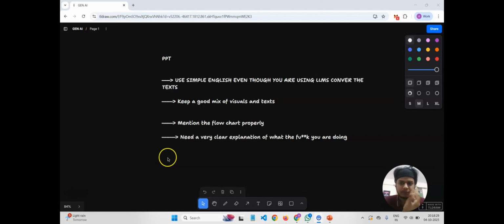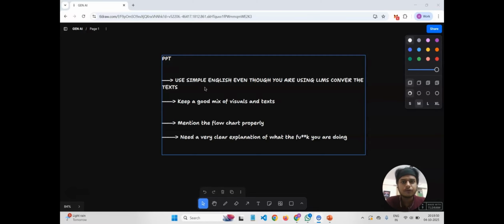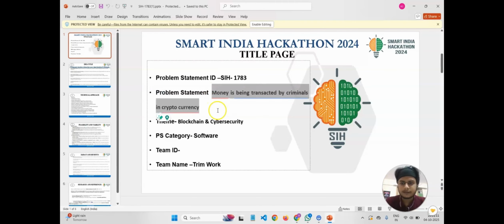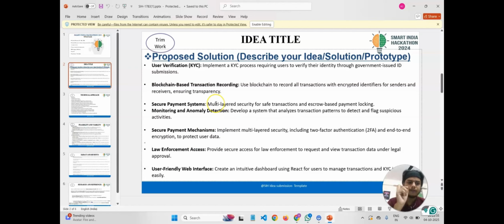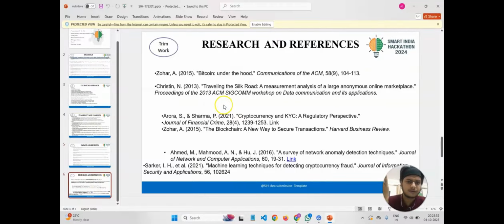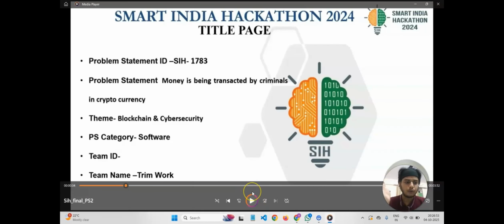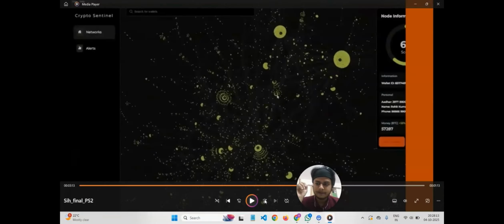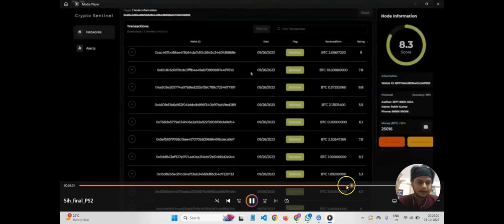Smart India Hackathon 2025 | Ultimate PPT/Video round Guide | SIH'24 Winning ppt/video breakdown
🚀 Smart India Hackathon 2025 PPT & Video Round Guide (SIH’24 Winner’s Breakdown)

Are you ready to crack SIH 2025 Round 2 like a pro? 💡 In this ultimate guide, I break down exactly how to make the perfect PPT and video submission that can win you the hackathon — straight from my own SIH 2024 winning presentation and video!

👉 In this video, you'll learn:
✅ How to structure your SIH PPT for maximum impact
✅ What evaluators actually look for in your video submission
✅ Real SIH 2024-winning PPT breakdown (slide-by-slide)
✅ The right storytelling approach to make your idea stand out
✅ Tips to avoid common mistakes teams make in Round 2
✅ How to align your problem statement, solution, and impact perfectly

If you’re participating in Smart India Hackathon 2025, this video will save your team’s submission and skyrocket your chances of getting shortlisted for the Grand Finale! ⚡

🎯 Whether you’re a beginner or a returning participant, this 15-minute masterclass will give you pro-level insights you won’t find anywhere else.

📂 Bonus: I also share my actual SIH 2024 PPT & video to show you what a winning submission really looks like.